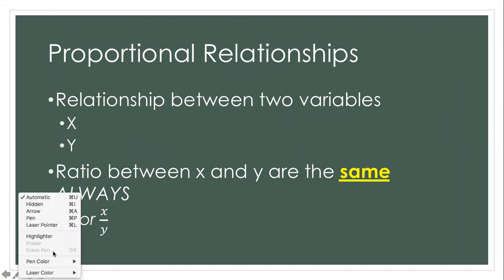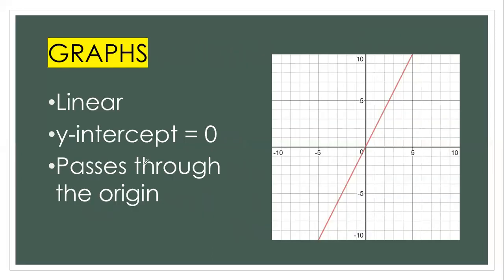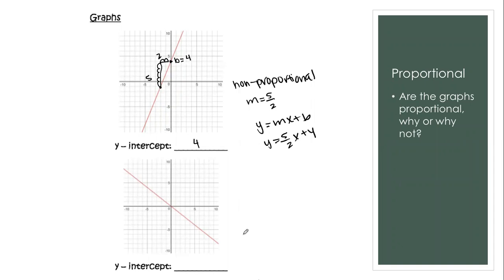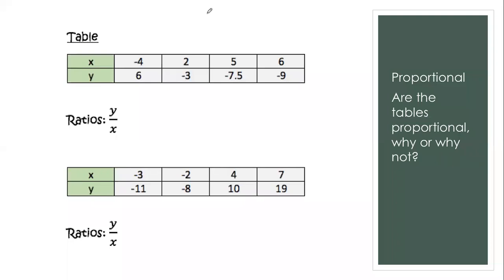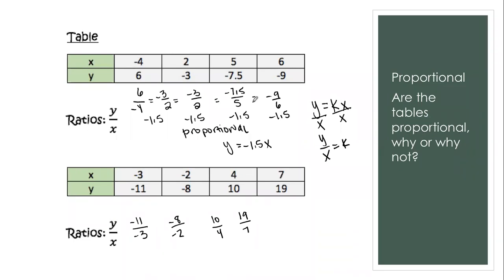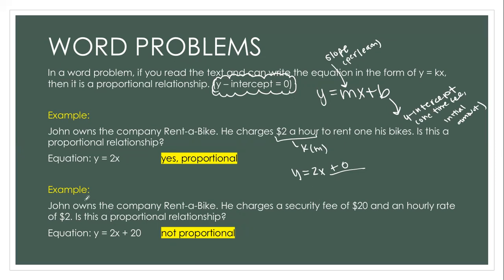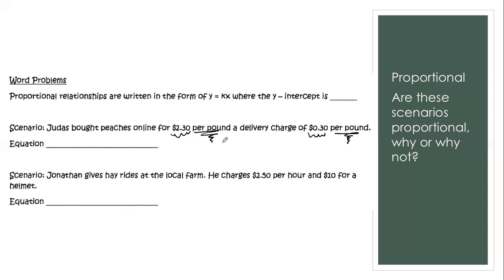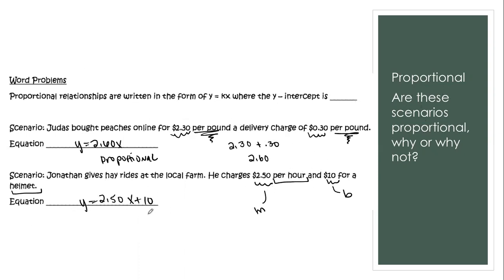Proportional Relationships Review Zoom Recording